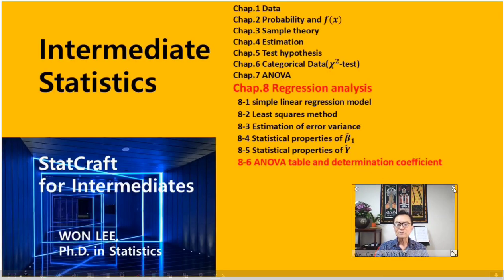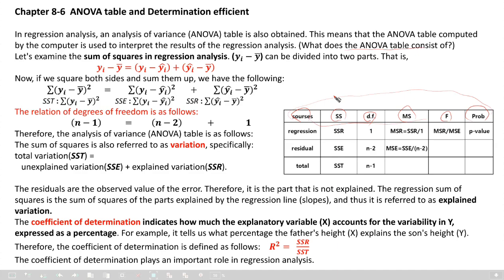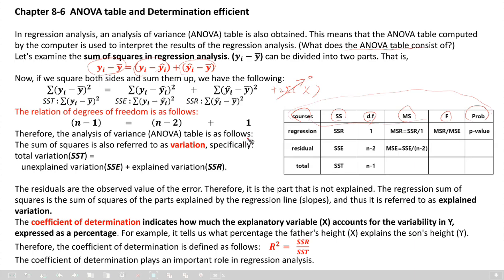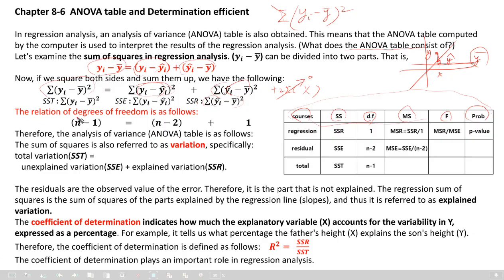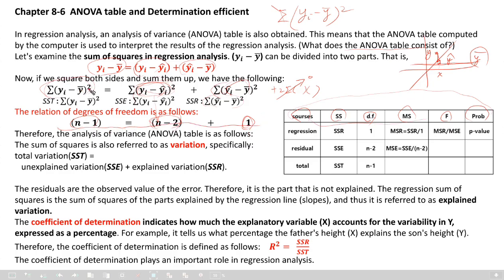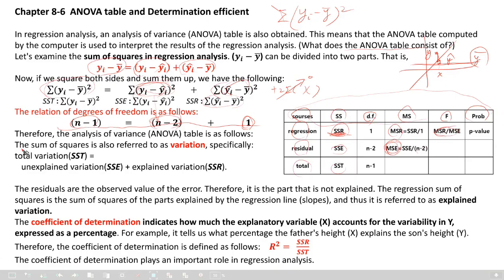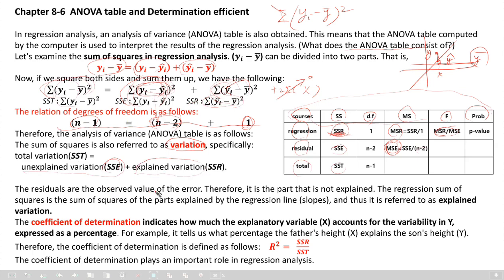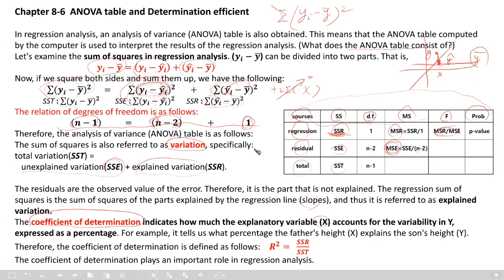INTERSTAT Chap.8-6 ANOVA table and coefficient of determination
Determination coefficient is the measure of how much the explanatory variable, X explains the variation of Y. It displays percentage as the ratio of the explained variation to the total variation of Y.